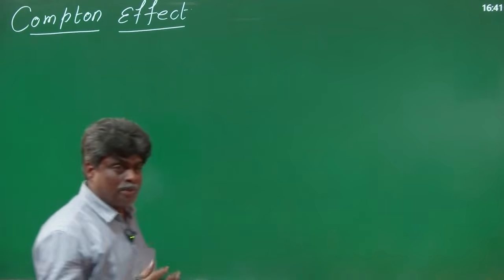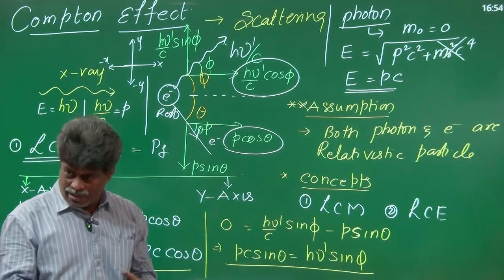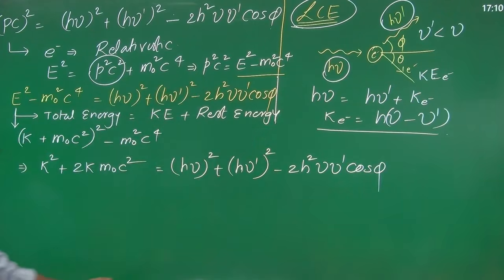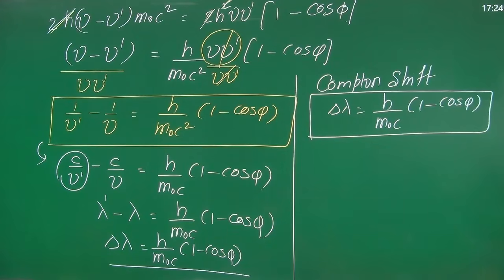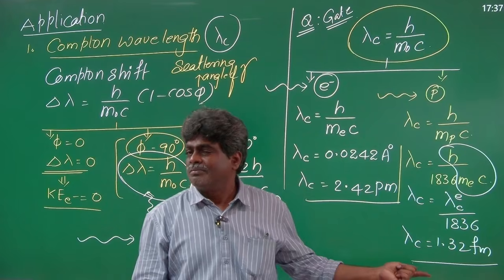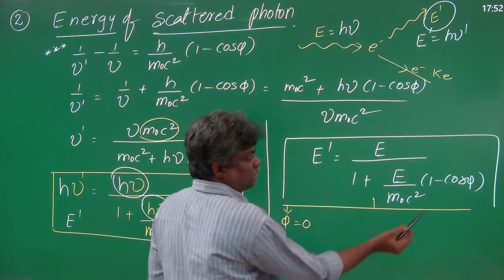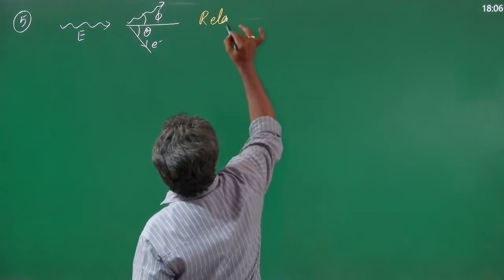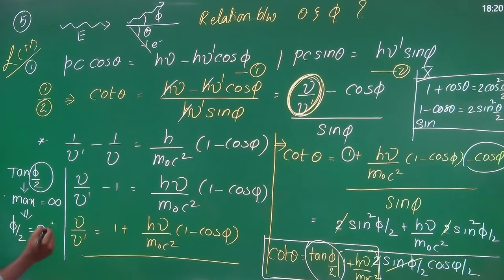Compton Effect in Quantum Mechanics ( For JL / DL/ Asst Prof Exams)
Summary: In this comprehensive Lesson #3 on Quantum Mechanics, we dive deep into the Compton Effect. This video covers everything from the initial scattering of x-rays to the full mathematical derivation of the Compton shift. Perfect for students preparing for JL/DL, APPSC, TGPSC, and competitive physics exams.

What you will learn in this video:
* [01:04]( Introduction to the Compton Effect and X-ray scattering.
* [02:20]( Photon properties: Rest mass and relativistic energy equations.
* [06:30]( Applying Law of Conservation of Momentum and Energy.
* [24:45]( Treating electrons as relativistic particles.
* [41:35]( The Compton Shift formula ($\Delta \lambda$) derivation.
* [47:00]( Analyzing scattering angles (0°, 90°, and 180°).
* [54:30]( Comparing Compton wavelength of electrons vs. protons.
* [01:25:50]( Finding the relation between recoil angle ($\theta$) and scattering angle ($\phi$).